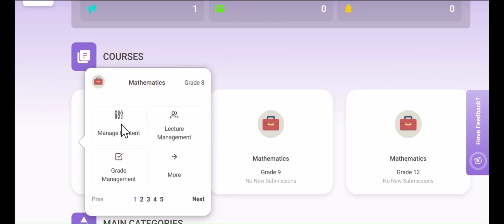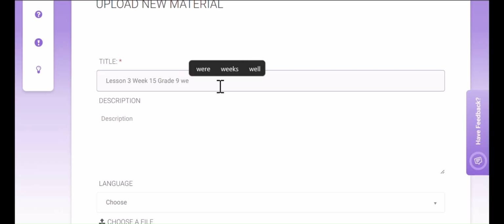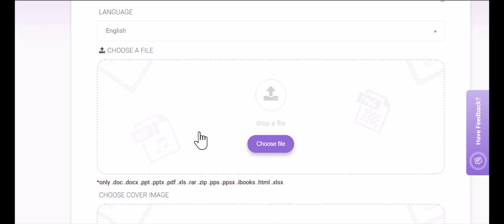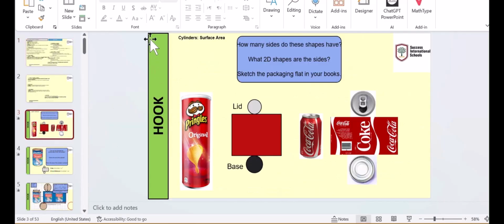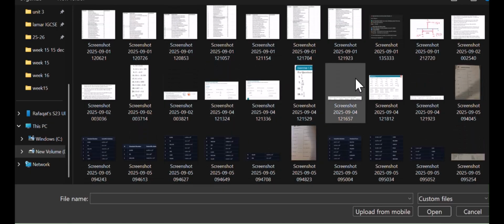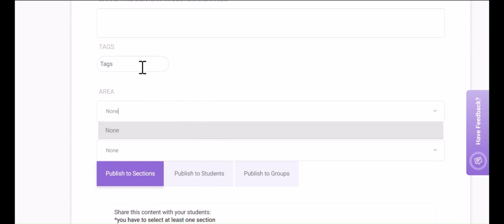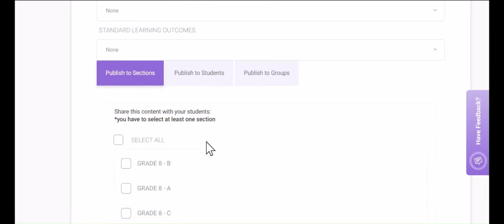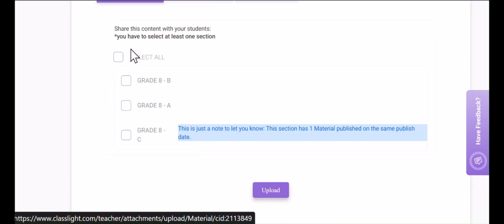How to upload lessons By Mr. Rafaqat Ali?